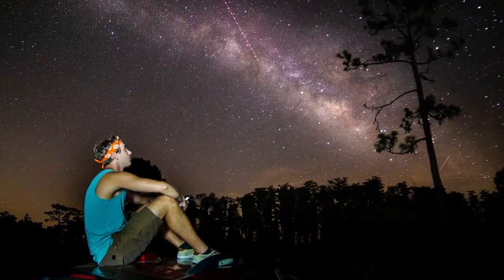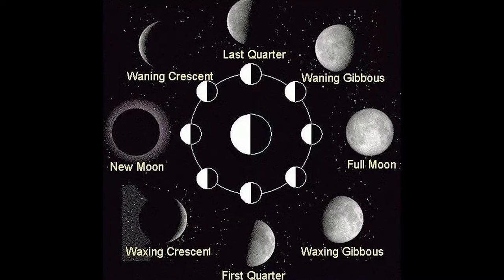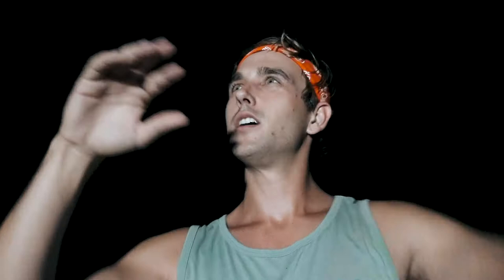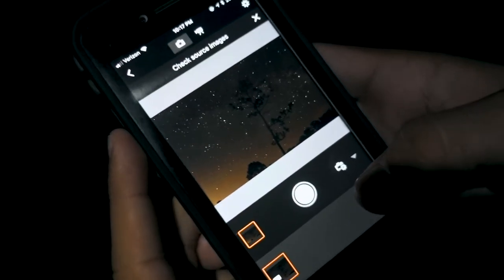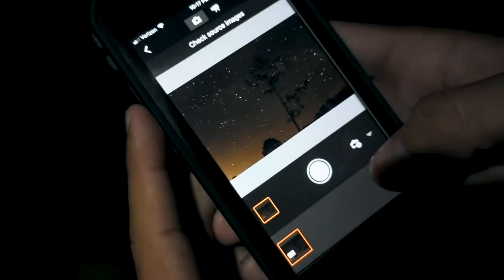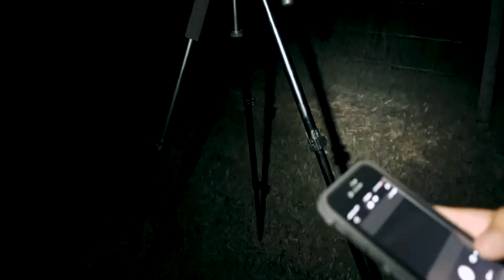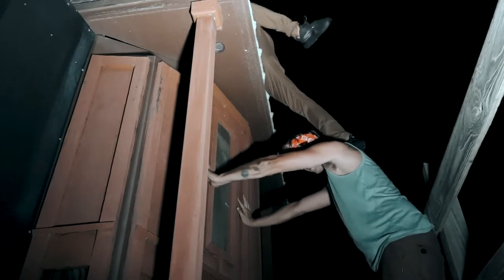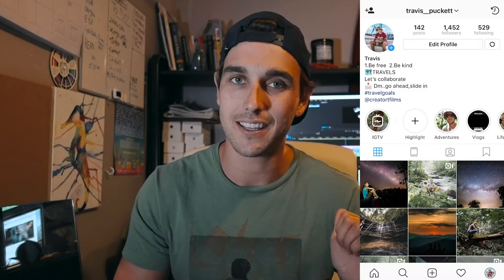How To Shoot The Milkey Way!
Full Potential Essentials. Courses, Tools, Socials

Sunday  --- Story Time Sunday
Monday Mindset Monday
Tuesday Travel Tuesday
Wednesday --- Workout Wednesday
Saturday --- Self Care Saturday

► Personal Development

hey guys!  I'm Travis,

I'm here to inspire creatives to follow their dreams, promote wellness and most importantly STAYTRUE!!

my gear

14mm lens

canon 6d